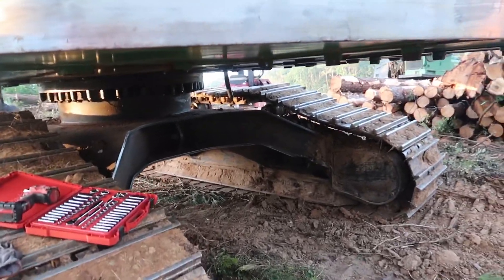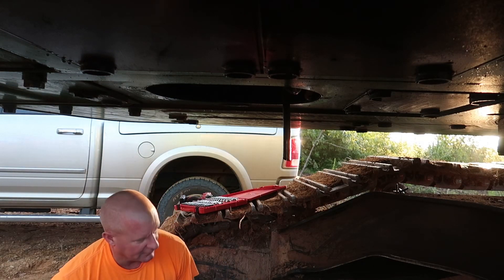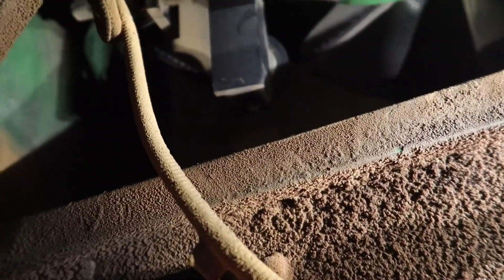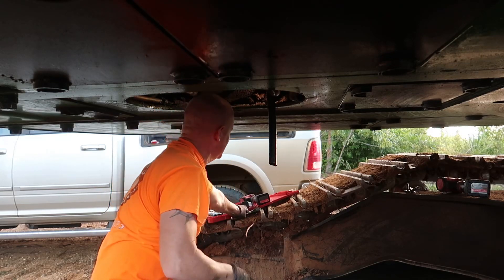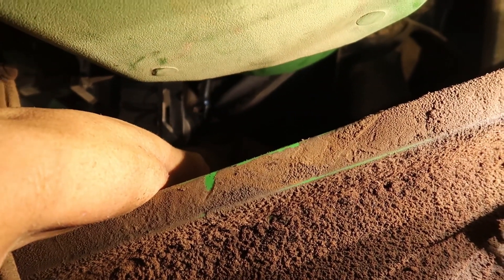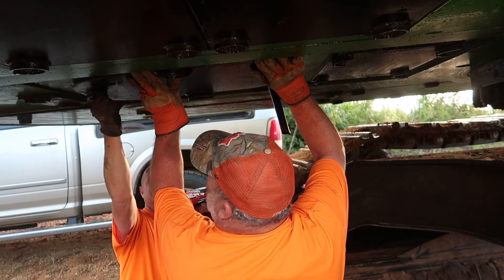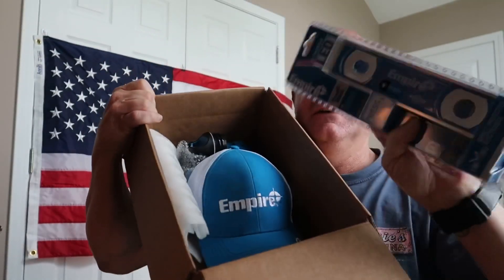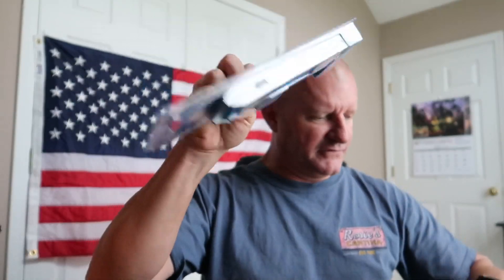My John Deere needs some work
Had to work on my loader first thing before I cranked it up

To participate in the contest and have a chance at winning a FULL ROTOBEC APPAREL KIT, follow these 3 steps:
1SHARE this post.
2ENTER your user name in the comments section.
After we hit the 1000th YouTube subscriber mark, we’ll announce the lucky winner of the BIG GIVEAWAY.

Good luck!